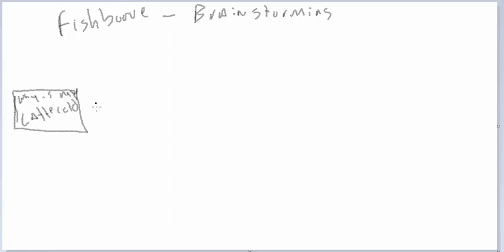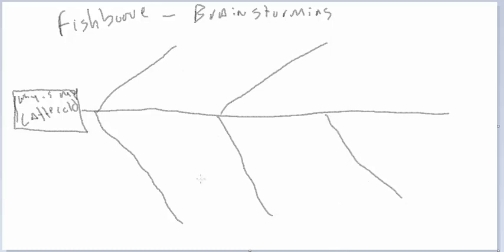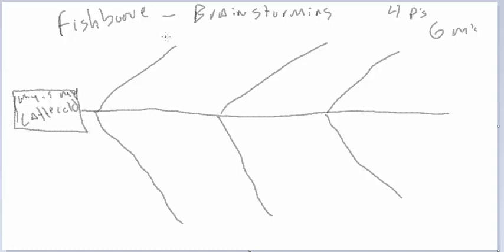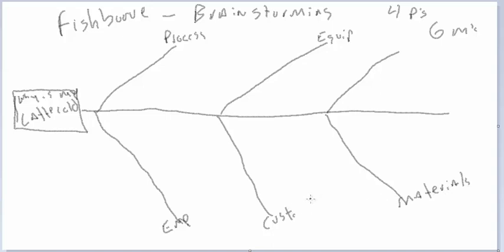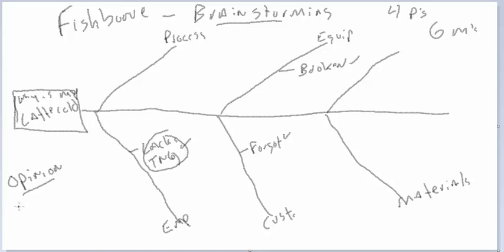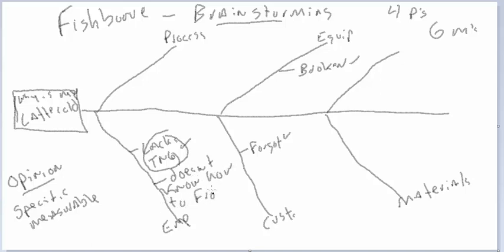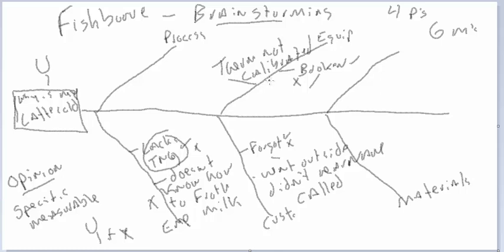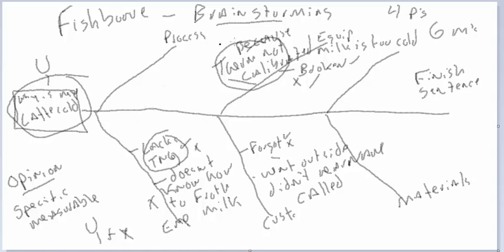Fishbone Diagram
how to do it correctly